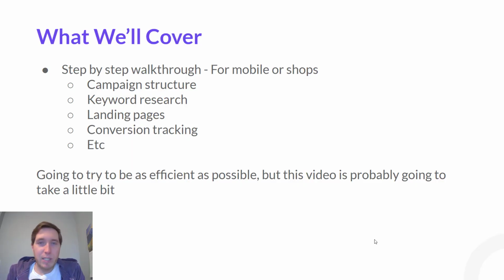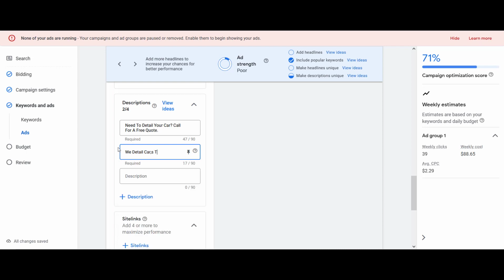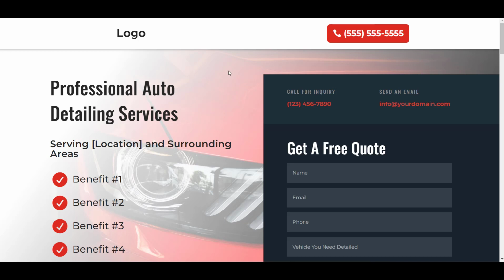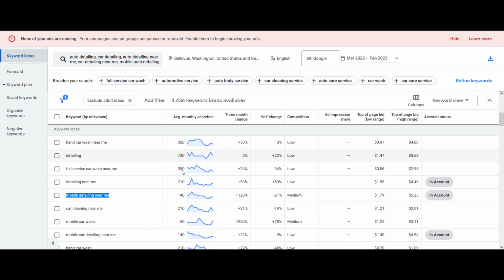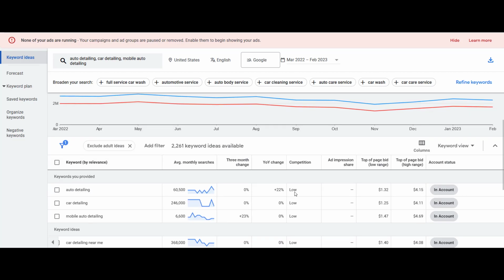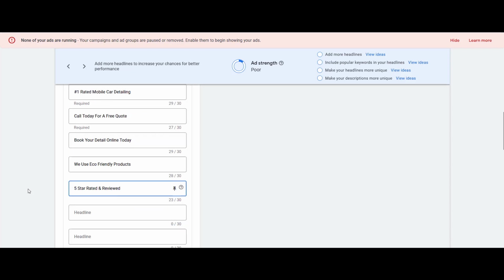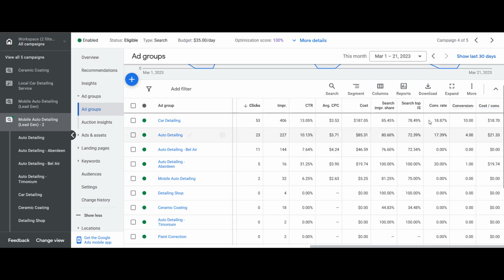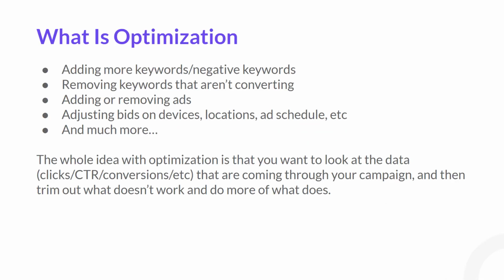Auto Detailing Google Ads Tutorial 2023 | How To Run Google Ads For Car Detailing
➡️ Are you a business owner looking for someone to run your auto detailing Google Ads?

🛠️ Looking for the right tools to get results with Google Ads? Here’s a list of tools that I recommend

In this video I go through a whole auto detailing Google Ads tutorial for 2023. I’ll cover how to set up your campaign, do keyword research, create landing pages, and ensure that your campaign is built properly to generate leads.

So, if you’ve been looking for a way to market your auto detailing business, then this video will be perfect for you. By the end of it, I’m sure you’ll know how to run Google Ads for car detailing.

One of the most important things I focus on when it comes to running ads for a detailing client, is how to generate auto detailing leads. This tutorial isn’t just going to talk to you about impressions and clicks. I cover how to generate more leads for your auto detailing business, and how to run a profitable auto detailing Google Ads campaign.

Thanks for taking the time to check out my video on how to run car detailing Google Ads. If there are any questions you have, make sure to drop them in the comment section below.

🎞️ Other Auto Detailing Videos 🎞️

⏰ Timestamps ⏰

0:00 - Intro
1:48 - Set Up Google Ads Account
3:55 - Initial Campaign Set Up
15:41 - Setting Up Proper Campaign Settings
20:31 - Landing Pages
33:30 - Keyword Research
44:50 - Building Ad Groups
51:29 - Negative Keywords
1:01:28 - Ad Creation
1:11:26 - Asset/Ad Extension Creation
1:17:26 - Devices
1:19:03 - Setting Up Conversion Tracking
1:30:16 - Finishing Touches On The Campaign
1:32:15 - Optimization
1:33:39 - Outro